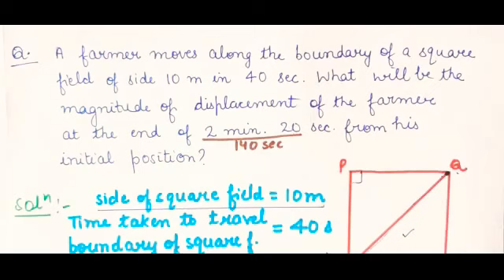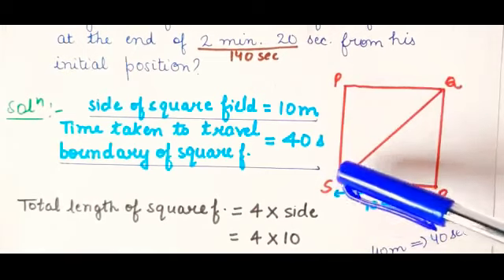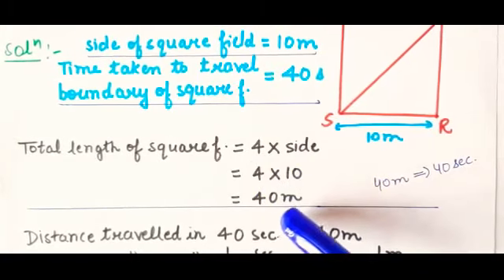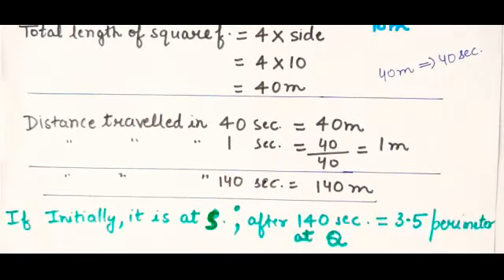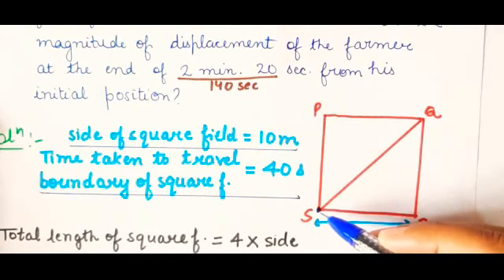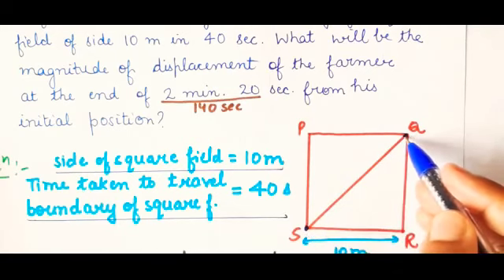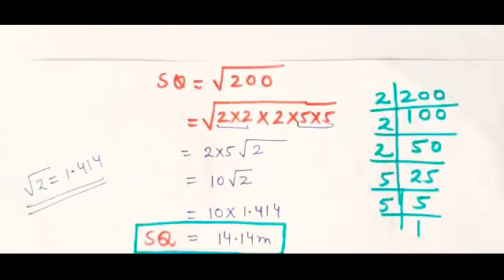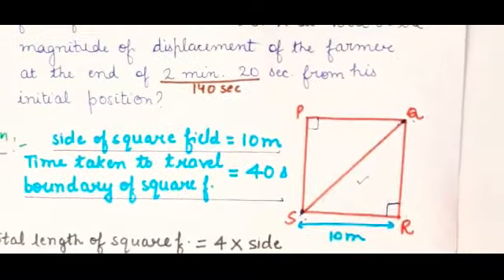Class-9, Science, Ch-8, Lecture-1 (Motion) (Homework solution)